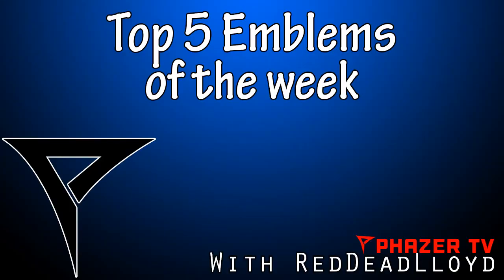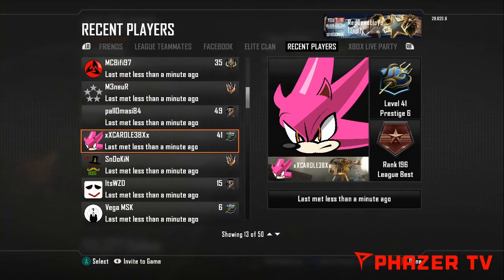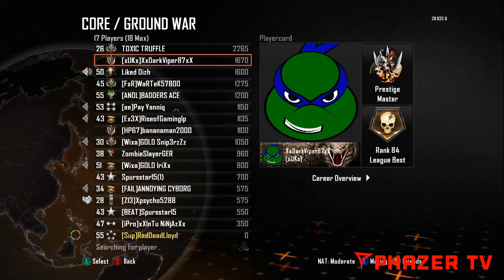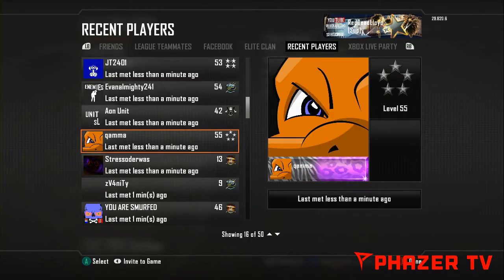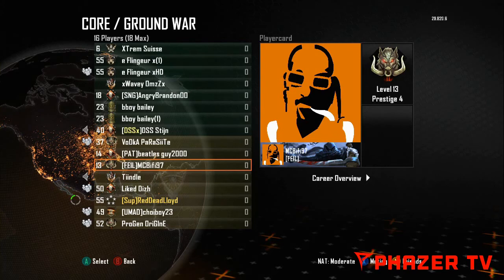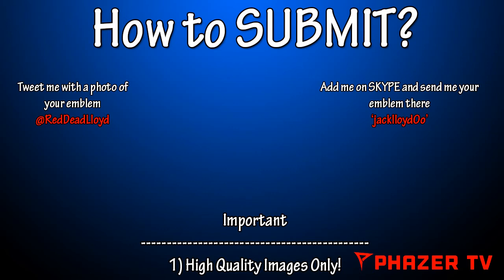Top 5 Emblems Of The Week - Week 1 w/RedDeadLloyd